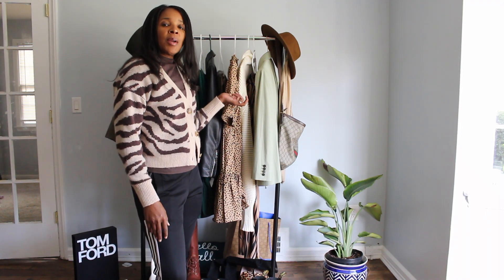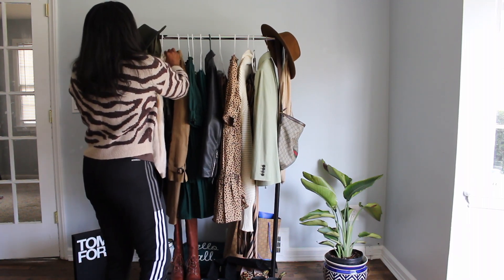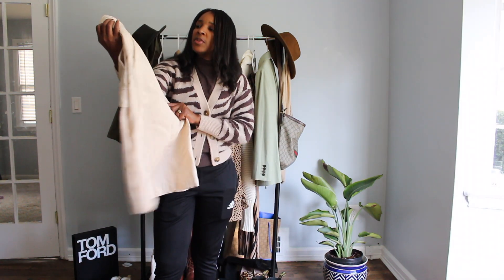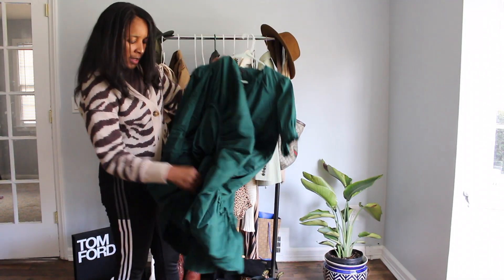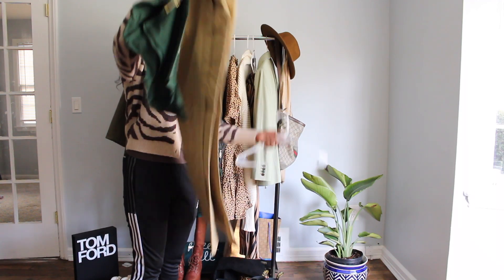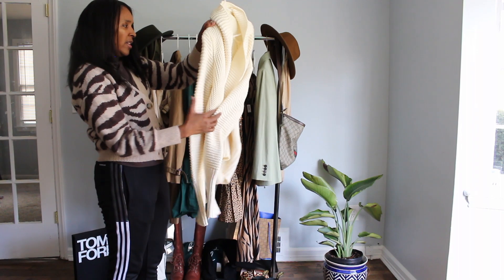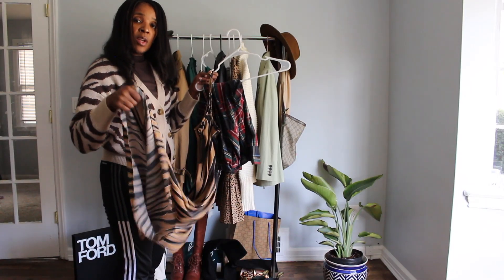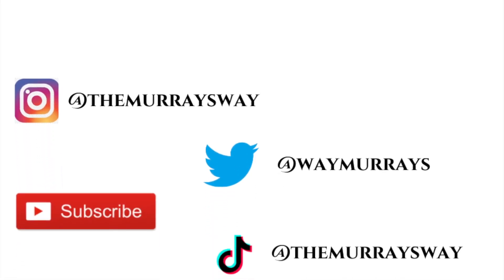Fall Outfit ideas 2022 green and brown outfit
Facebook.com/themurraysway
Pinterest.com/alghashiyah1254

Adidas soccer pants
Zebra print sweater
Brown mock neck

Gucci purse

Ralph lauren army jacket

Clothes rack target

Camera used to record canon t5i